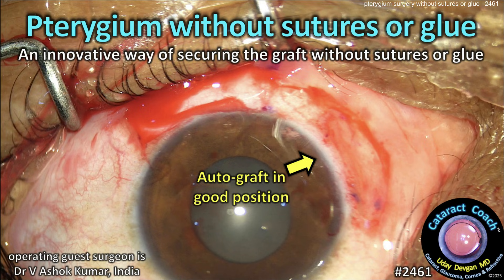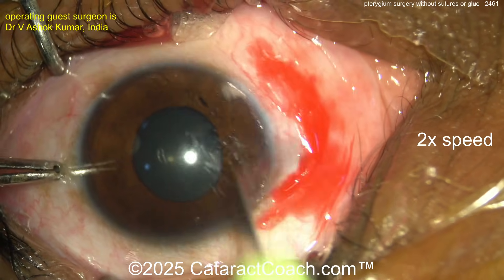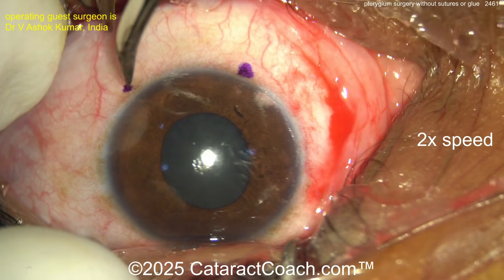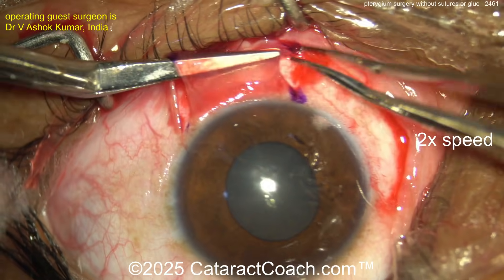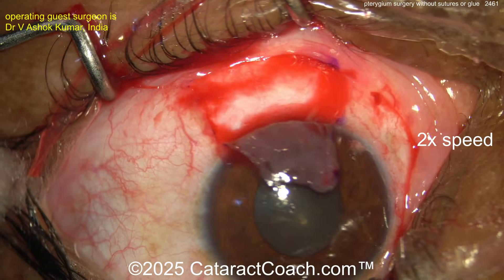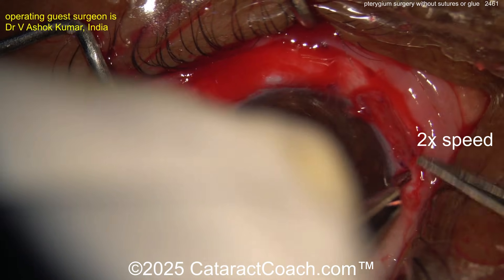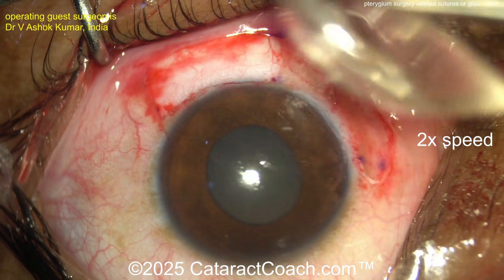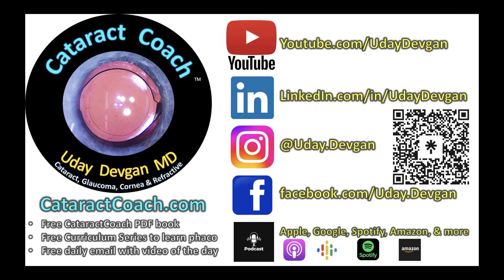CataractCoach™ 2461: pterygium surgery without sutures or glue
Pterygium surgery with a conjunctival autograft has been shown to be a reliable method which achieves good results with a low recurrence rate. Most of the time, we tend to use tissue glue or sutures to hold the graft in place. However our guest surgeon here uses the patient's own blood to help secure the graft and then a large diameter corneo-scleral contact lens to ensure stability during the initial days of healing. Very innovative!